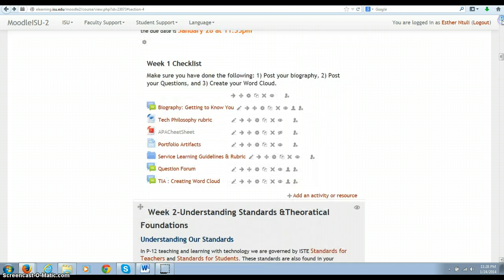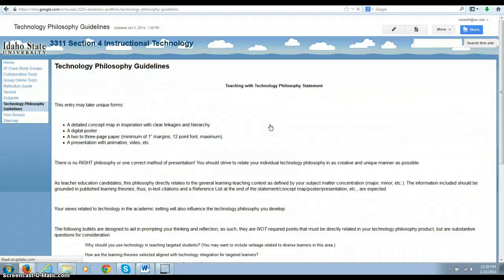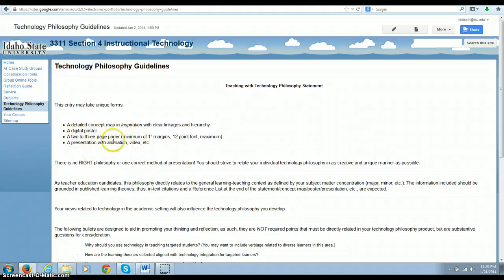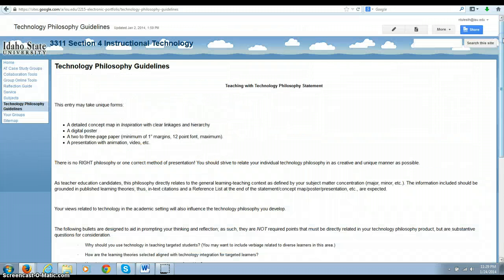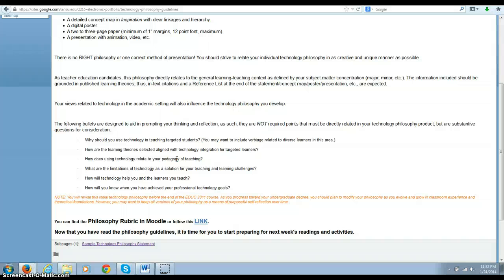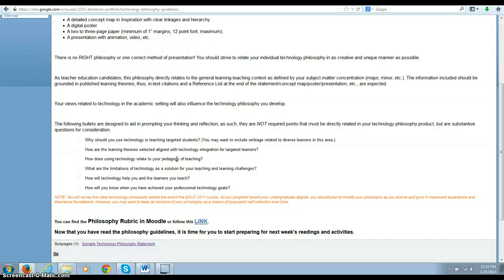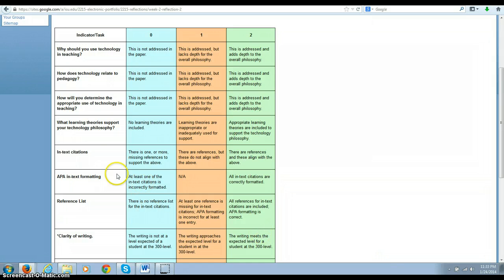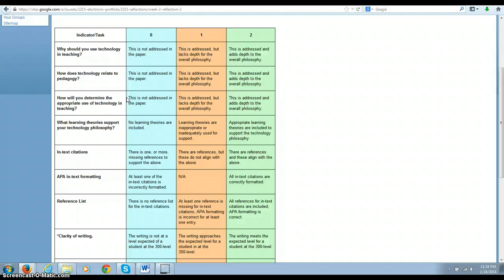Technology Philosophy Statement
TPS